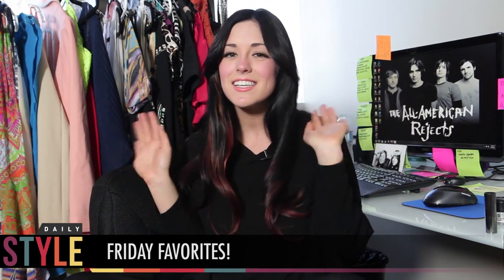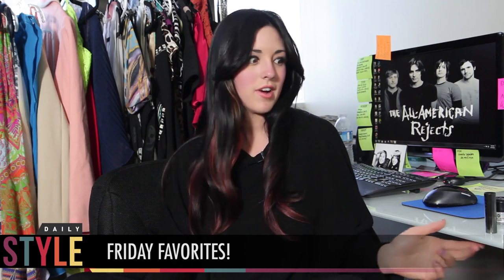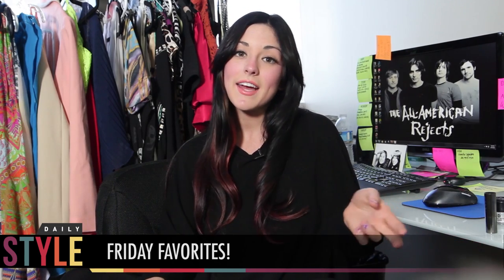BEST OF FRIDAY FAVORITES!!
Brianna Baxter is in the ClevverStyle studios breaking down her Friday Favorites.